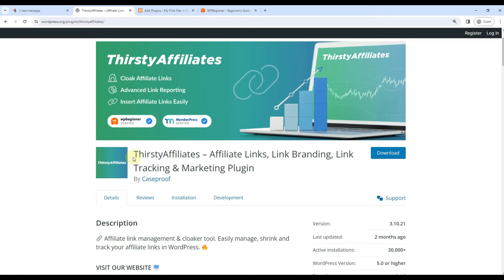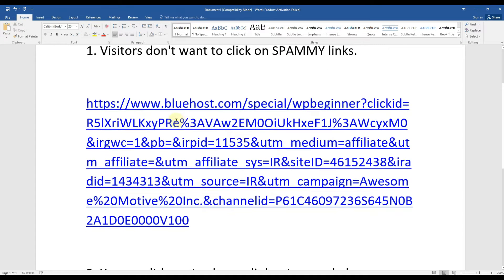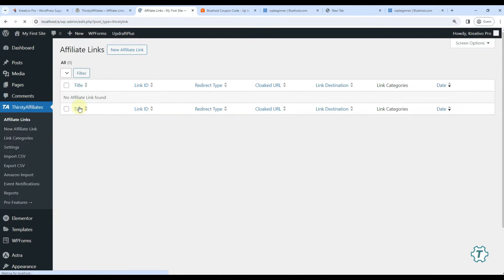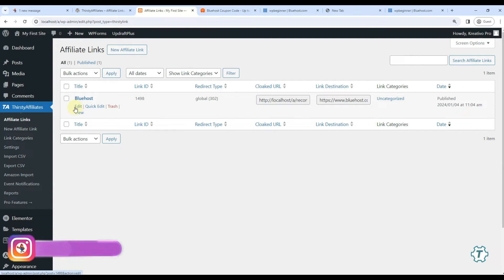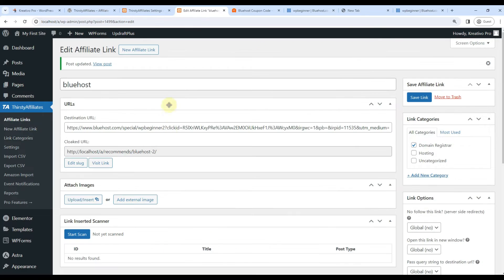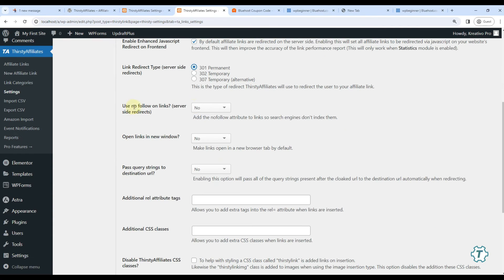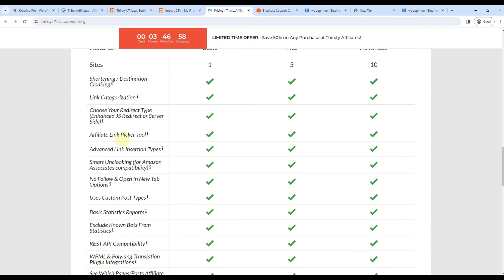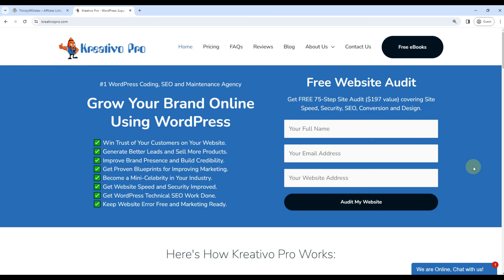Thirsty Affiliates WordPress Plugin Tutorial | Best Link Cloaking Plugin For WordPress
In this video, we are going to see the use of the Thirsty Affiliate plugin for the WordPress website.
By using this plugin you can start your affiliate journey using the WordPress website.

We explain all the settings and installation process of the Thirsty Affiliate plugin.
See the full video for a better understanding.

❤️❤️ Show Us Your Love ❤️❤️
I hope you enjoyed my video. I'd love to connect with you in the comments.

📮📮 IMPORTANT NOTICE 📮📮
Want to know the Top 50 WordPress Customizations that can make your WordPress website look unique and increase your conversion rate?